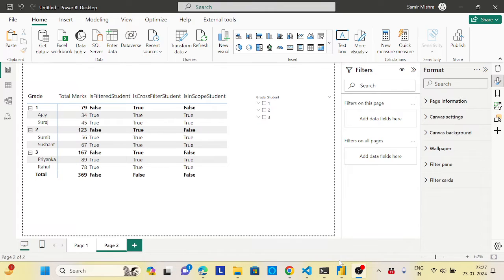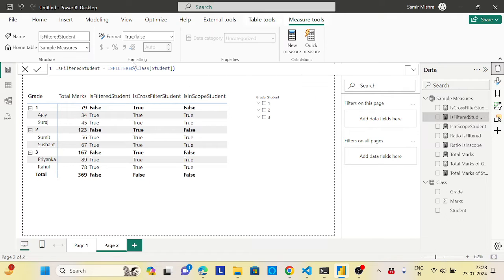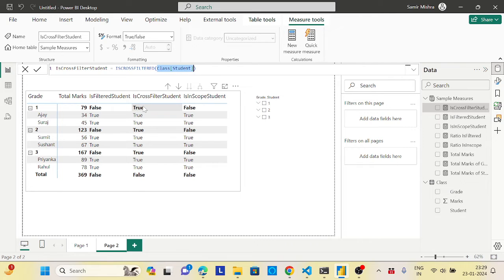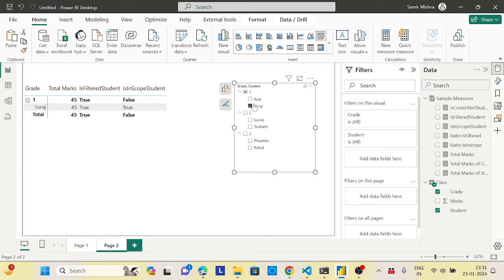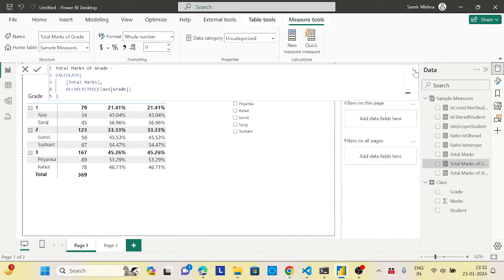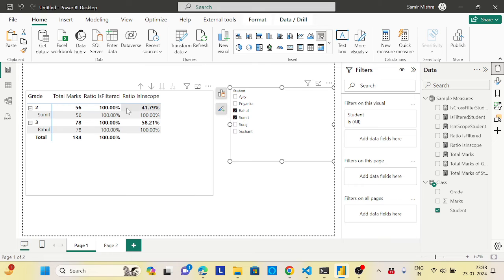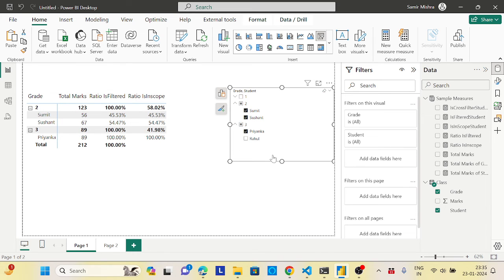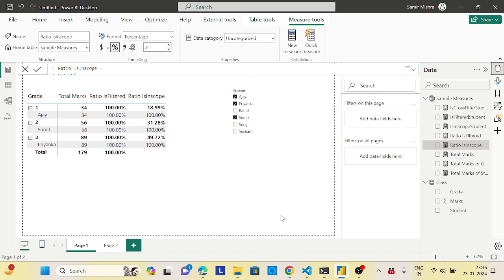Difference Between ISFILTERED/ ISCROSSFILTERED/ ISINSCOPE DAX Functions